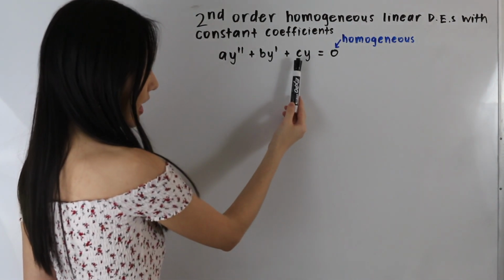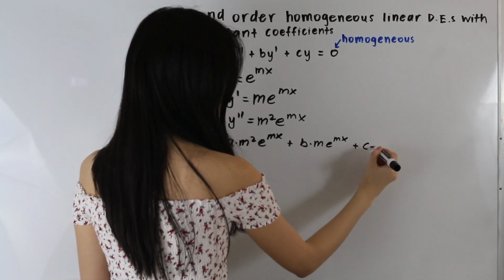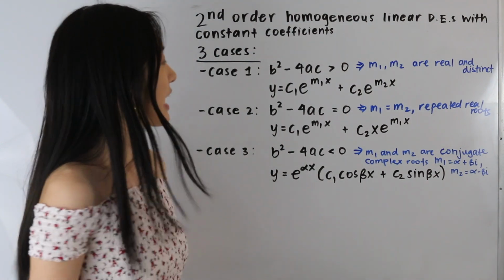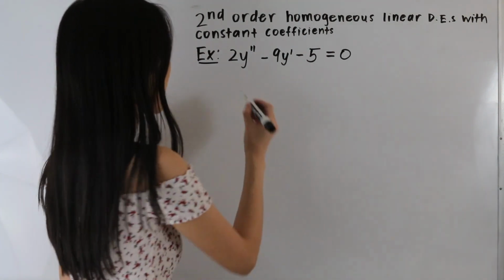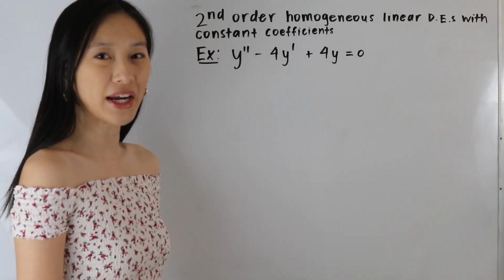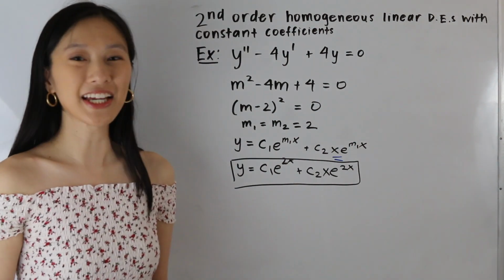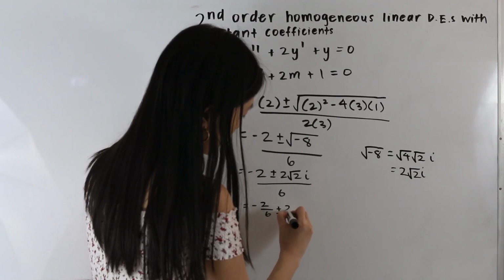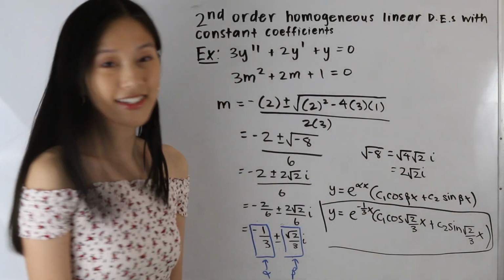2nd order homogeneous linear differential equations with constant coefficients | Math with Janine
In this video tutorial, I demonstrate how to solve 2nd order homogeneous linear differential equations with constant coefficients. First, we need to write the auxiliary equation (aka the "characteristic equation"). After this, we can either factor or use the quadratic equation to solve for our roots. The nature of our roots determine the form of our general solution.

There are three possibilities:
Case 1:  The discriminant (b^2-4ac) is less than zero ( real and distinct roots)
Case 2: The discriminant (b^2-4ac) is equal to zero (repeated real roots)
Case 3:  The discriminant (b^2-4ac) is less than zero (conjugate complex roots)